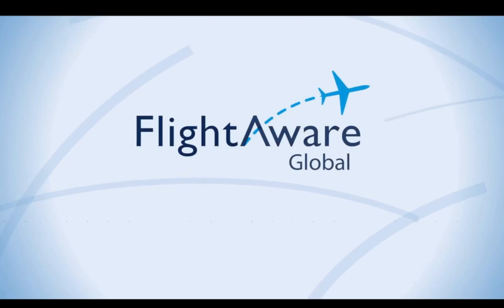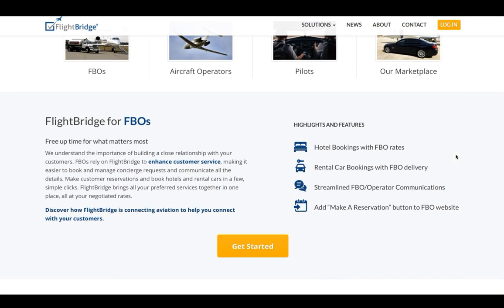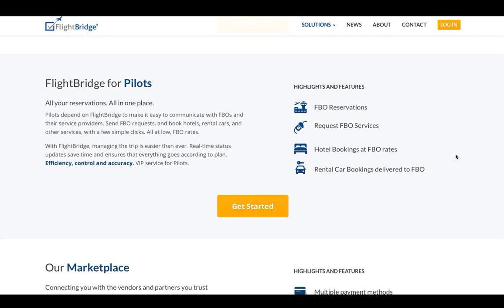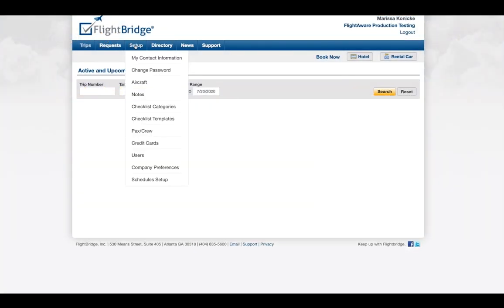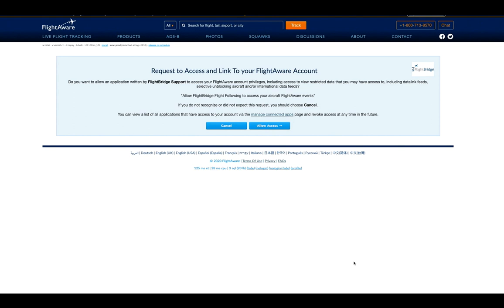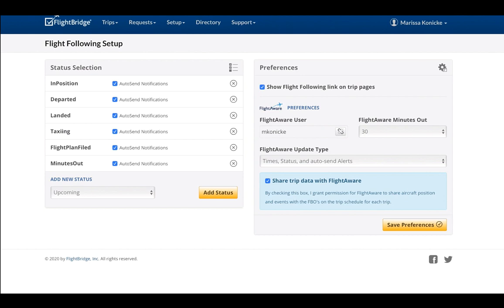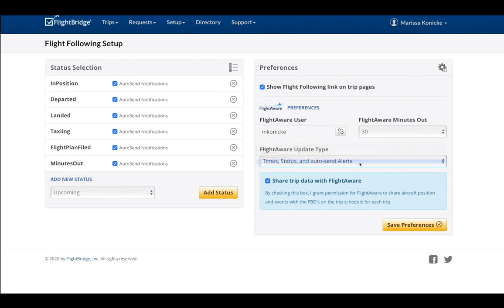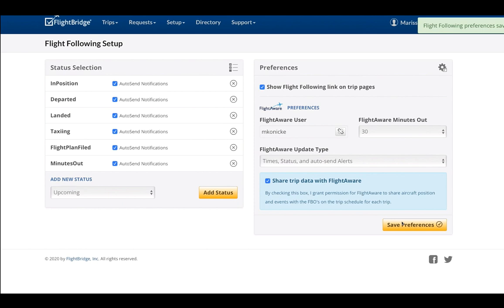4 FlightAware Global Customer Series - FlightBridge Integration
FlightAware partnered with FlightBridge to allow a seamless flight management and tracking experience. Once your FlightAware and FlightBridge accounts are linked, users of FlightAware Global will receive scheduled flight and FBO information directly from FlightBridge before a flight plan is even filed. This enables more proactive tracking by both the operator and FBO without requiring FBO selection or data entry on FlightAware. This means that even if your flight is blocked, the FBO’s staff will be able to track that leg of your flight.

Also with this integration, customers that subscribe to both FlightAware Global and FlightBridge will now have many of their Flight Following events updated in FlightBridge based on events detected through the FlightAware network, including ground events, such as power-on, taxi-out, and taxi-in.

You will need to link your FlightAware account to your FlightBridge account to enable the integration and optionally enable the real-time updates to your FBOs.